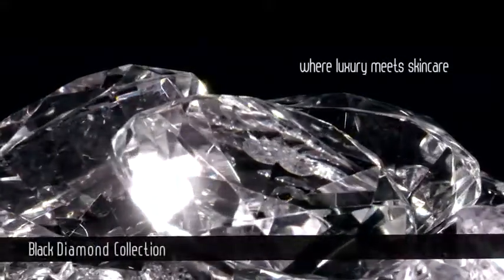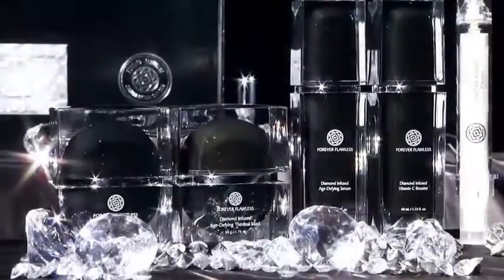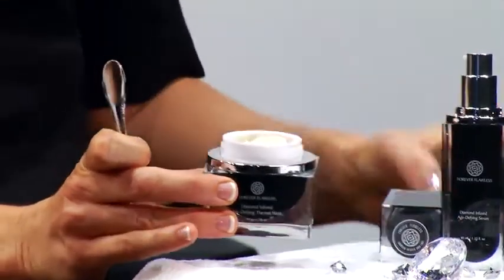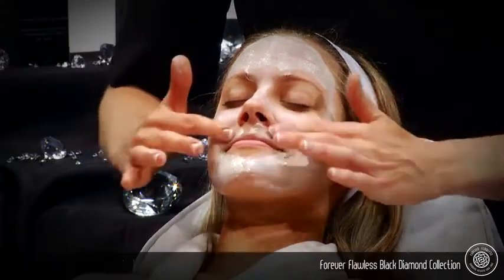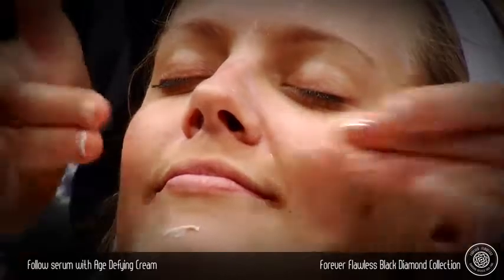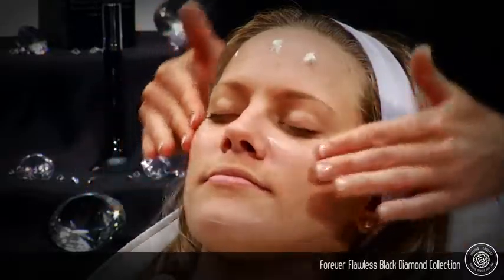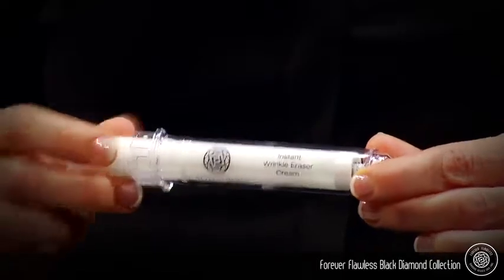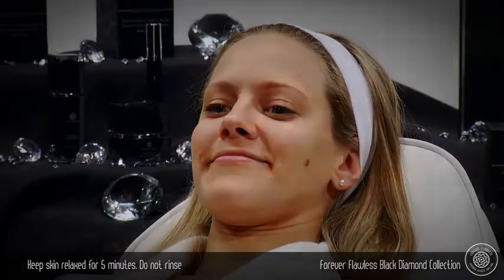Forever Flawless Diamond Infused Vitamin C Booster with 100% Natural White Diamond Infused Powder